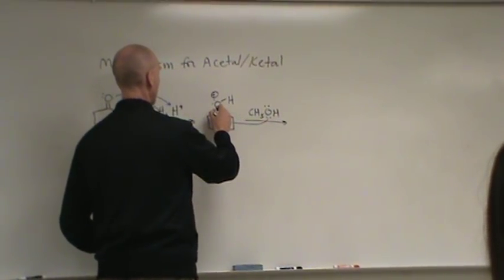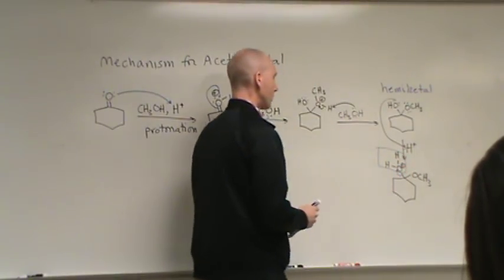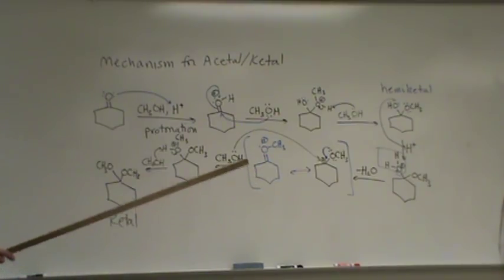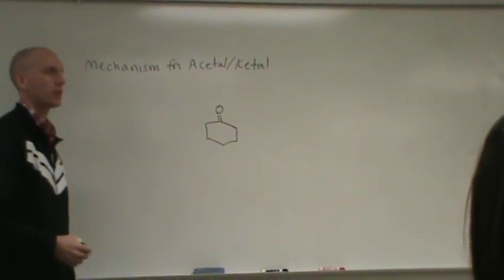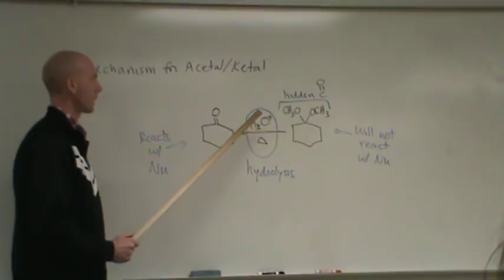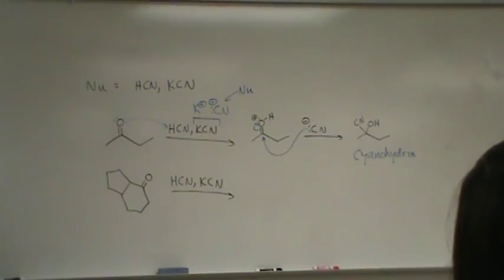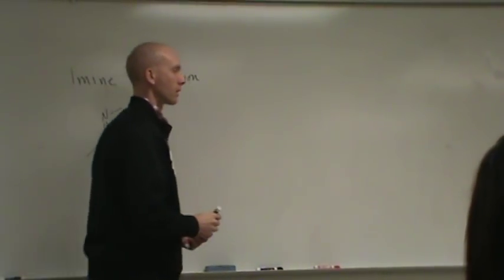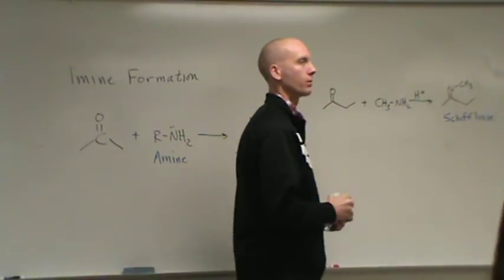242: Lecture 20: Aldehydes, ketones 4